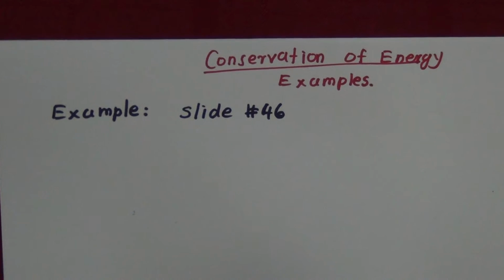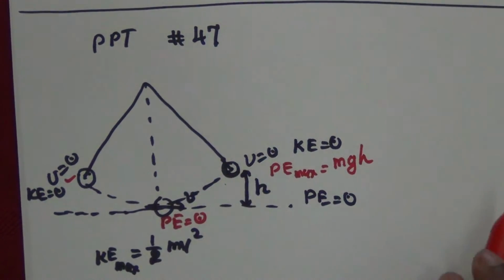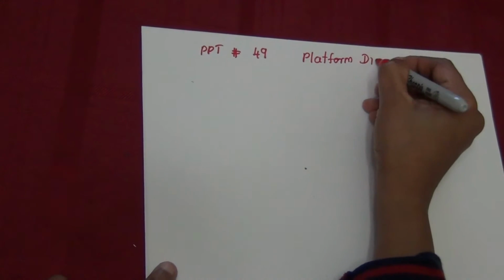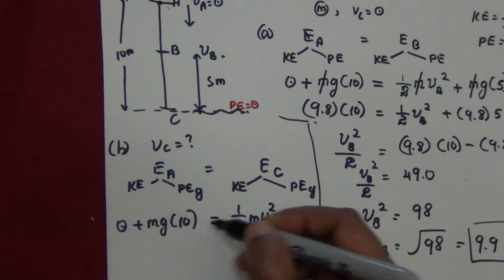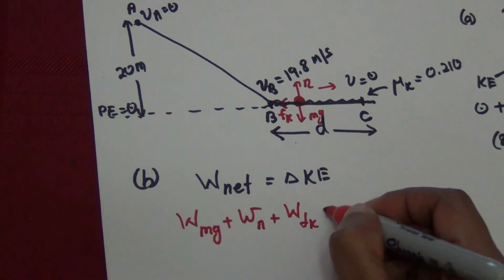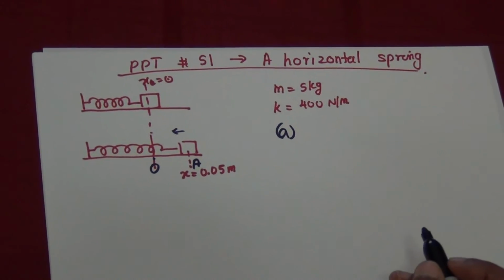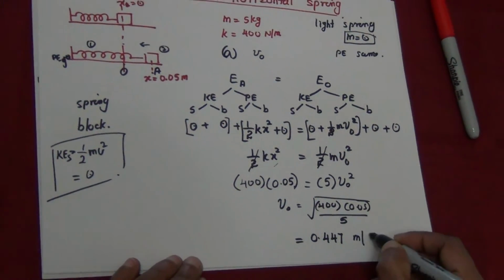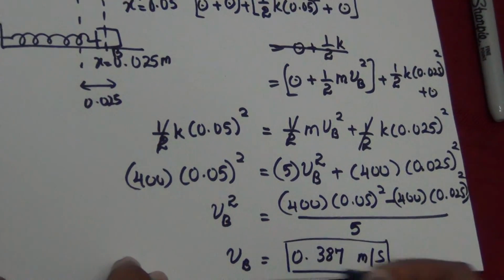Conservation of Energy Examples by Thusheeta Sivayogan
This video gives some examples of Conservation of Energy